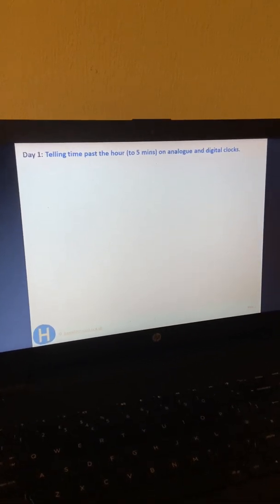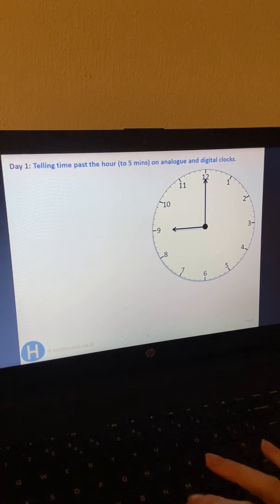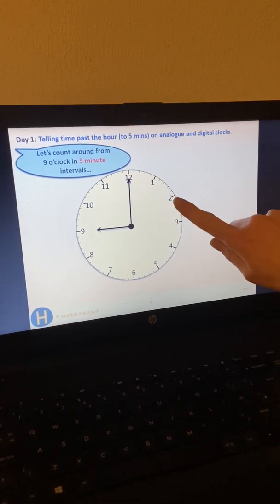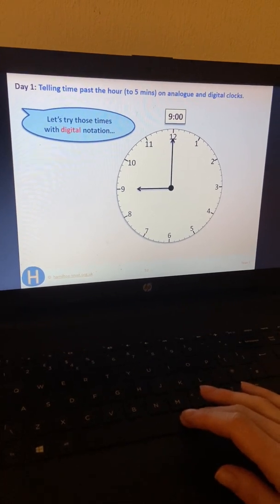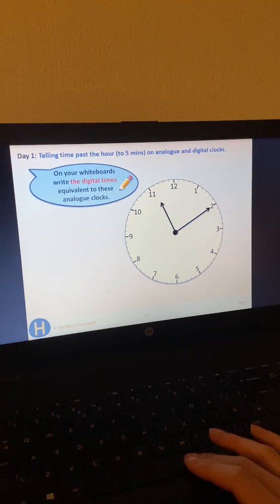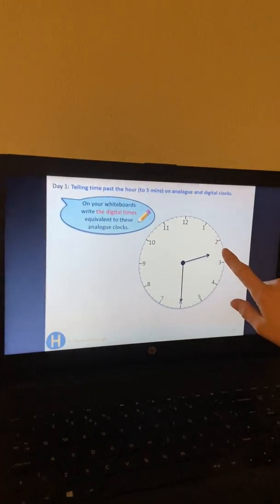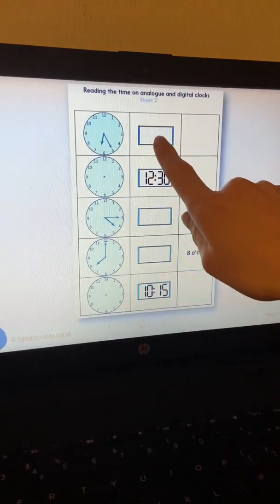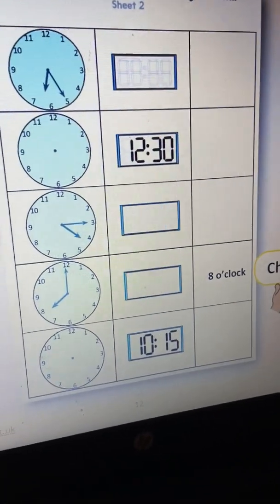Monday 18th January Maths